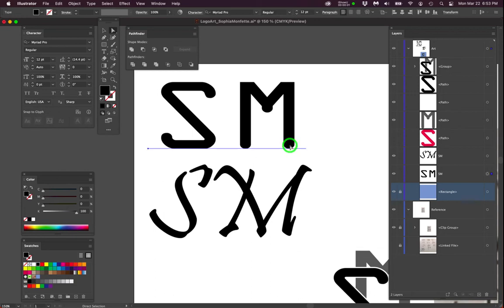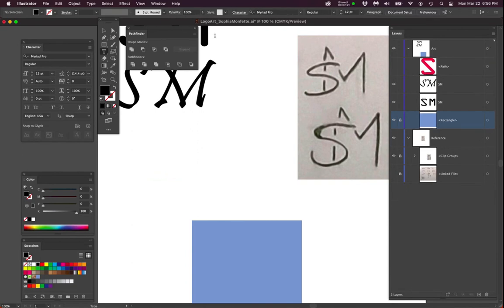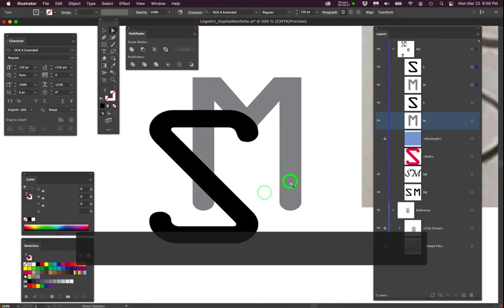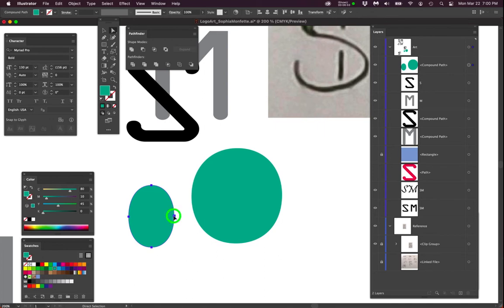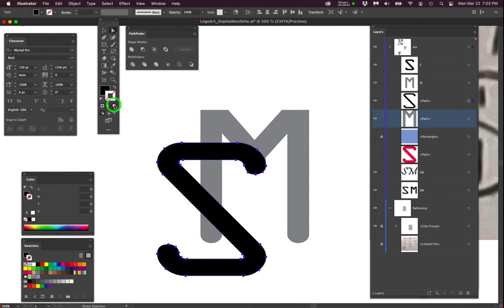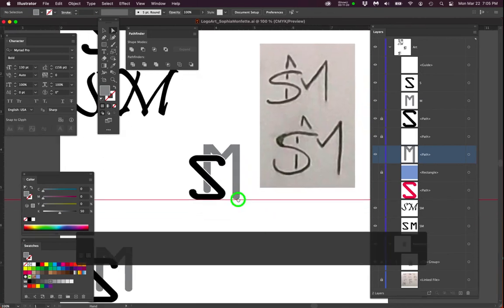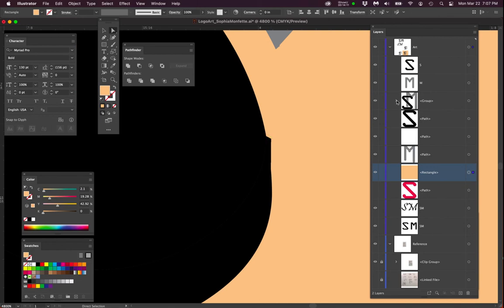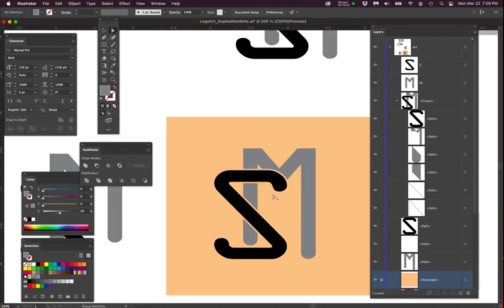Logo Development in Adobe Illustrator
This is a Help Movie to show finish Logo Development that creates a Vector Logo version.